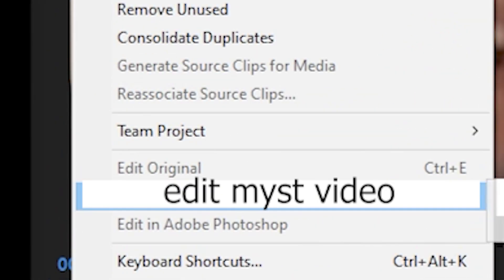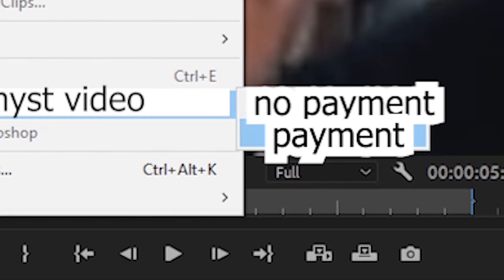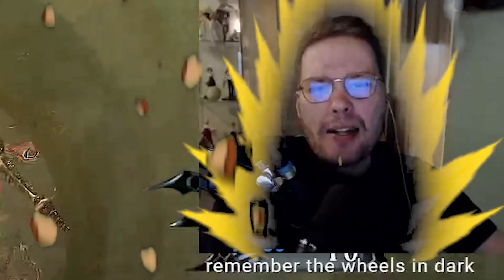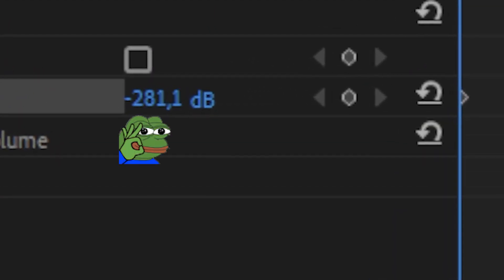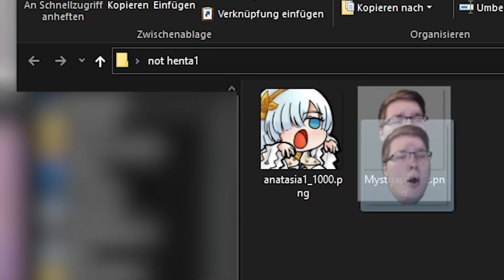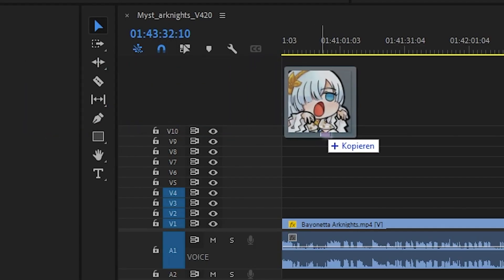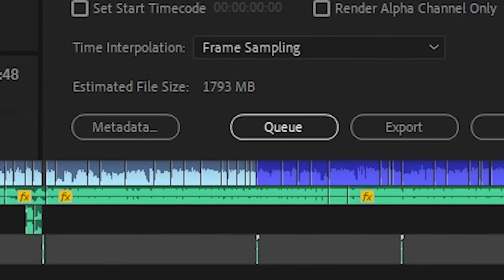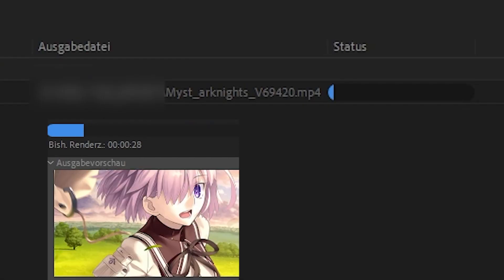EDITING FOR MYST feels like: 💥😤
This is what editing for Myst feels like.